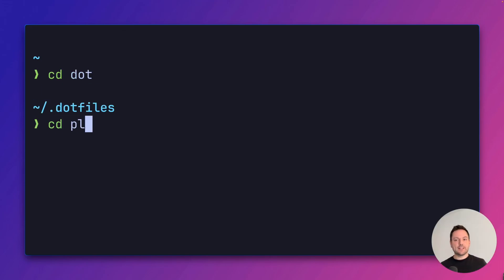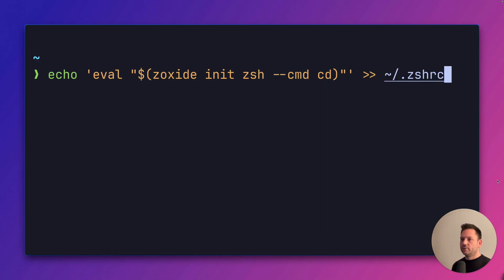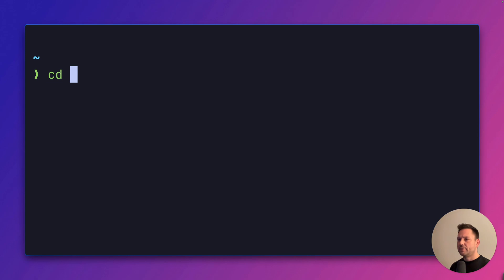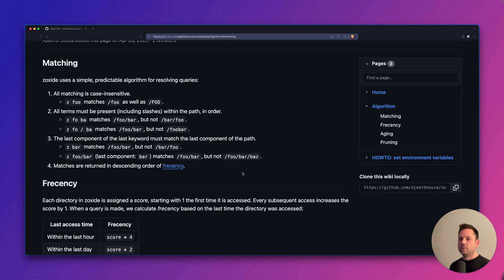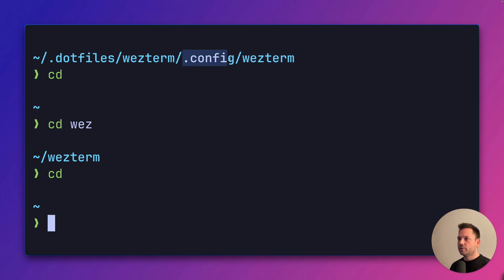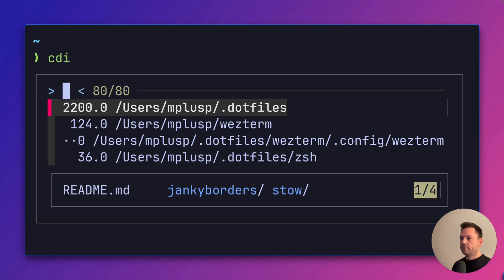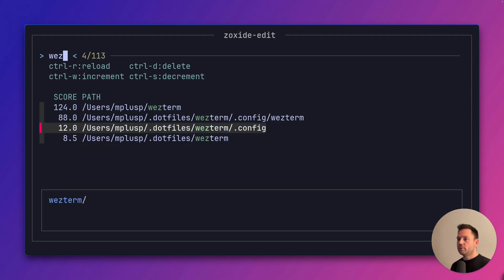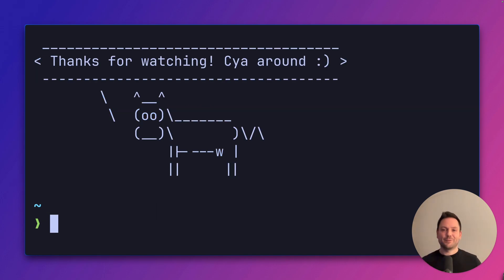Mastering zoxide to Boost Your Terminal Productivity - Navigate Like a Wizard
Use zoxide to navigate your terminal like a wizard!

⌛ *Timestamps*
00:00 Intro
00:14 Introducing zoxide
00:54 Basic Usage
01:15 Training
01:48 A Deeper Look
02:28 Advanced Usage
03:11 Interactive Selection
03:50 Editing The Database
04:28 Interactive Completion